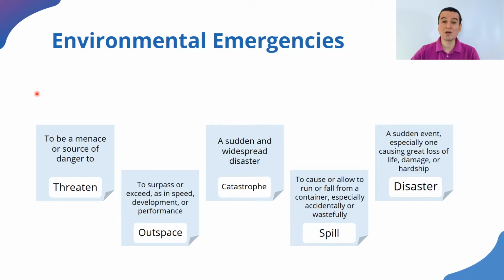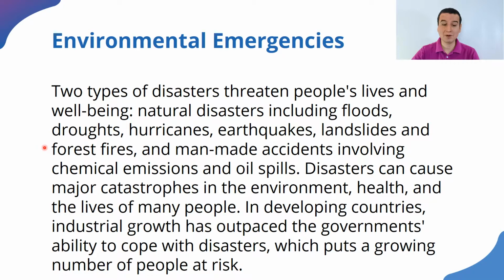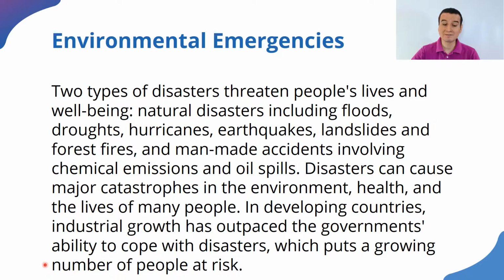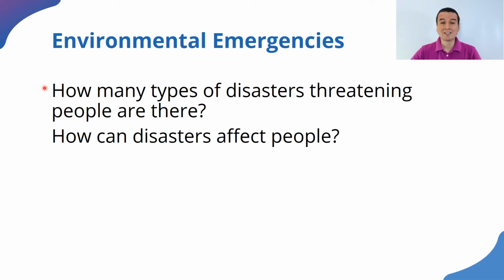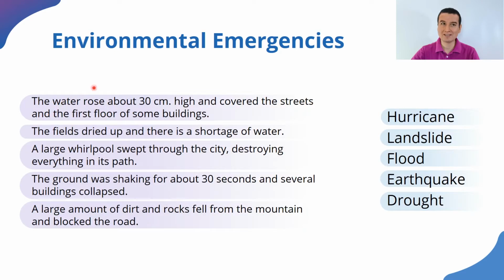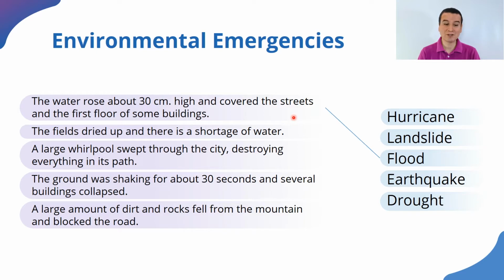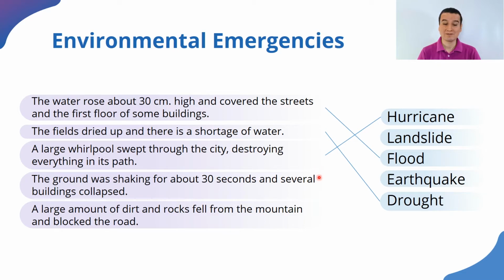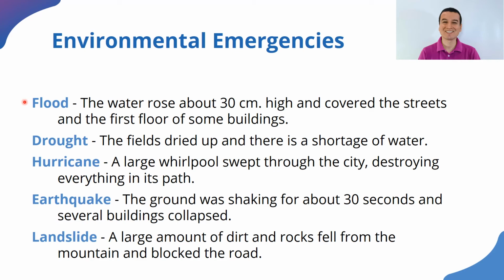Environmental Emergencies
¿Quieres conocer nuestras otras plataformas?